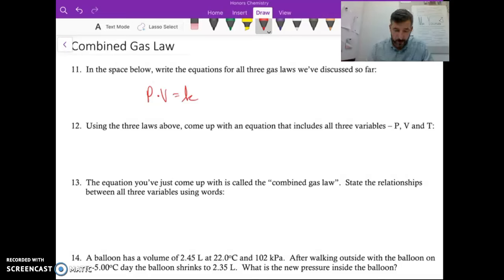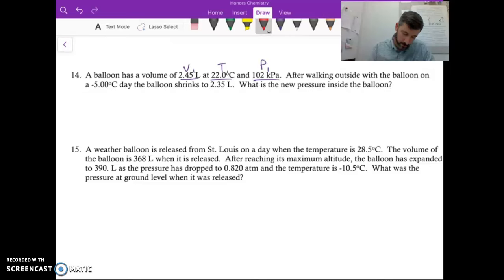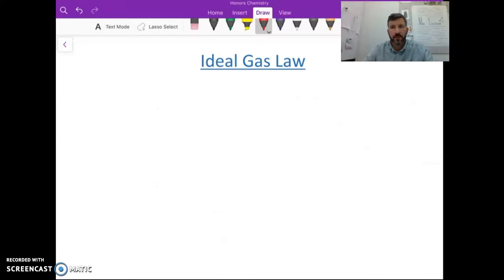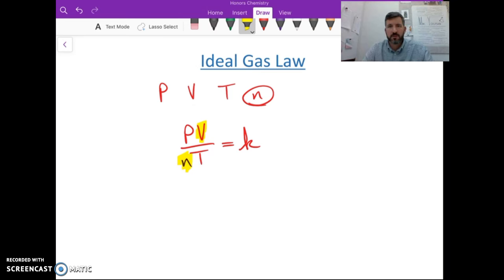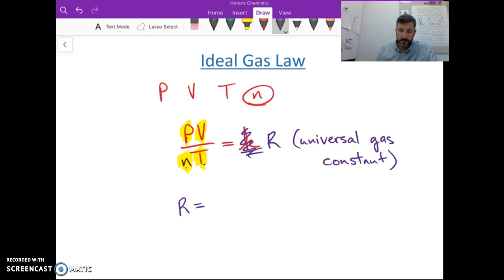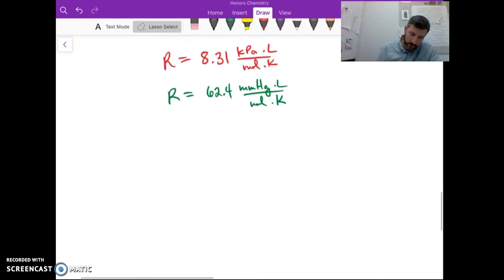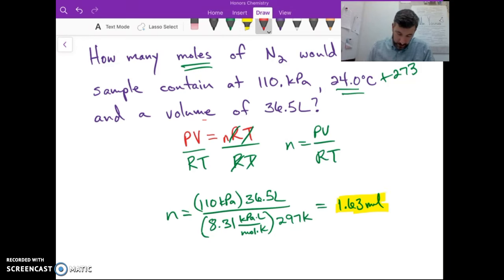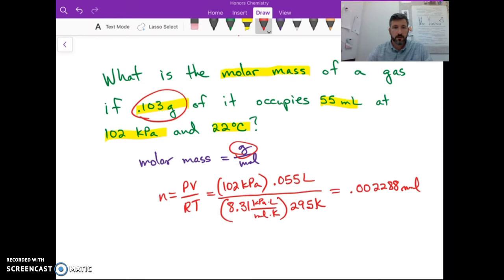Combined and Ideal gas laws